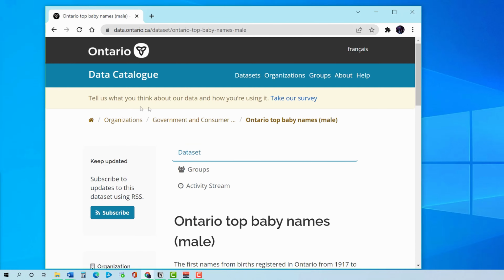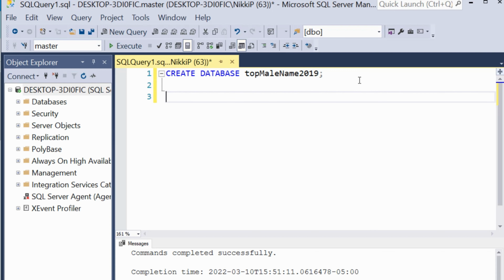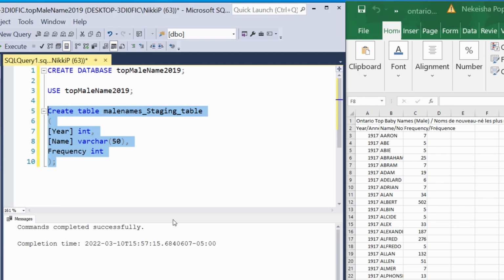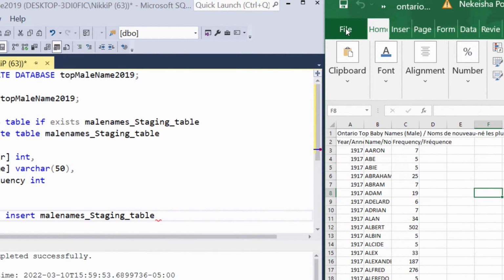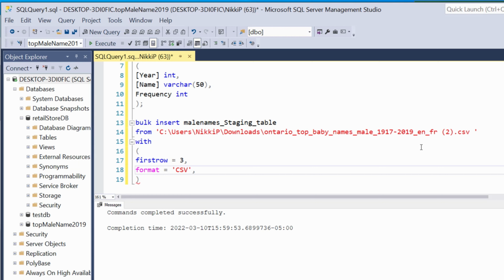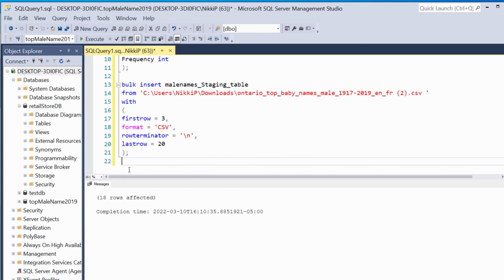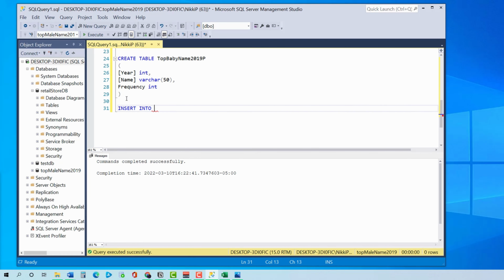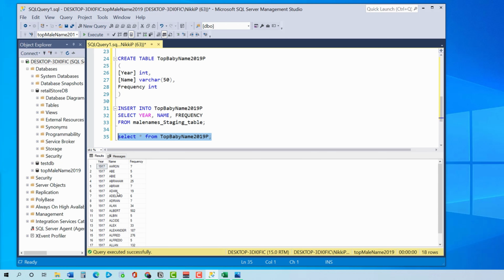ETL PROCESS Part1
This Video shows how to EXTRACT, TRANSFORM AND LOAD DATA into a database table. This process is called ETL.